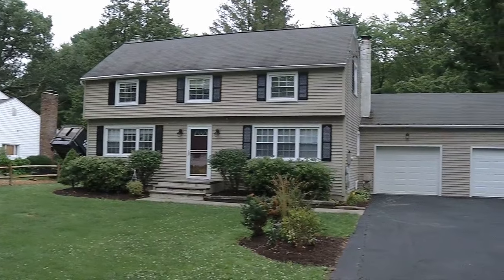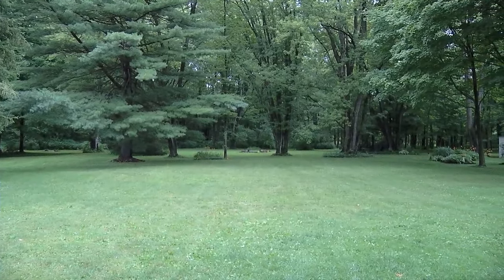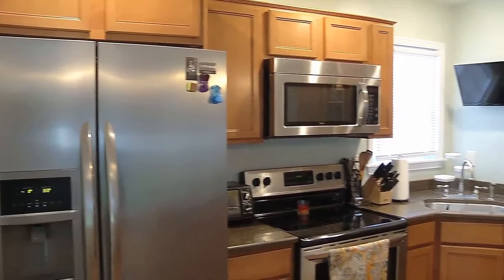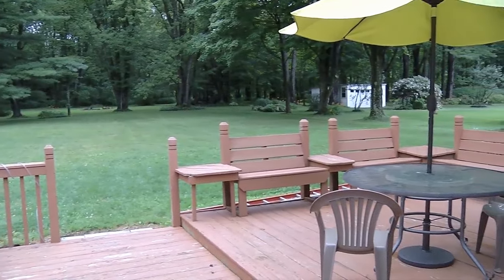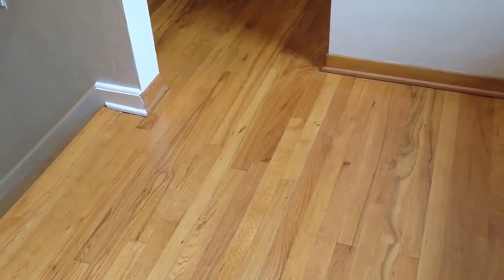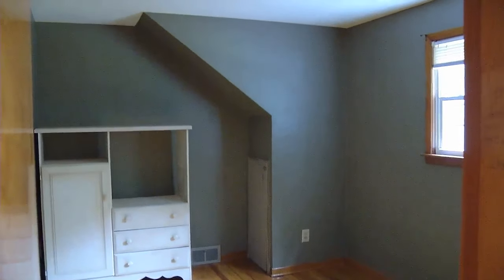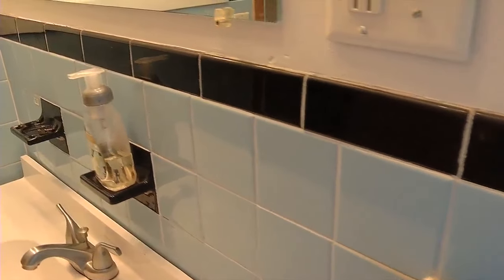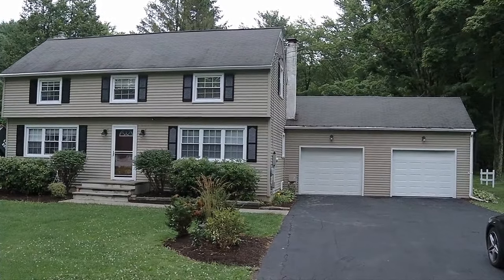MLS#221014-2735 Marshland Road, Apalachin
BEAUTIFUL, BEAUTIFUL, BEAUTIFUL 2 story house on almost 2 acres. New kitchen with quartz countertops and stainless appliances. Huge first floor bathroom with whirlpool tub and laundry closet. Flat, gorgeous yard with large deck for entertaining. Don't miss this house at this great price!